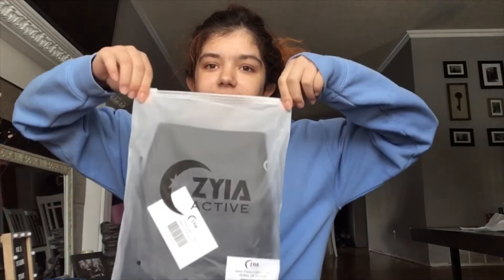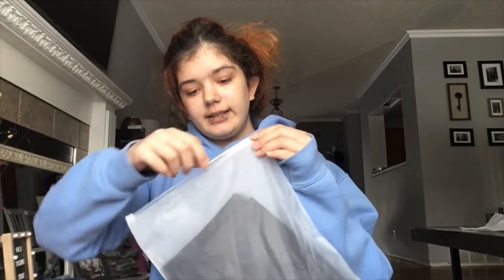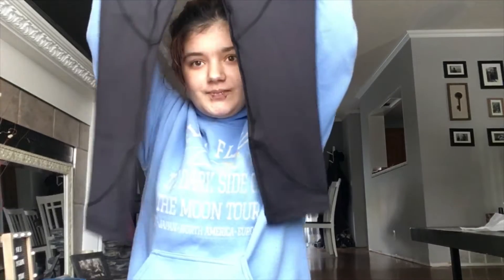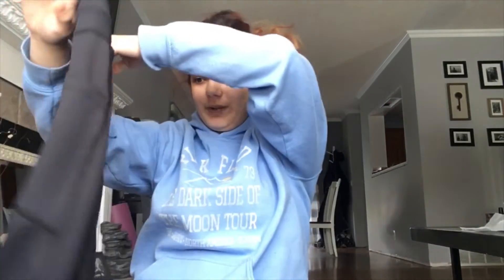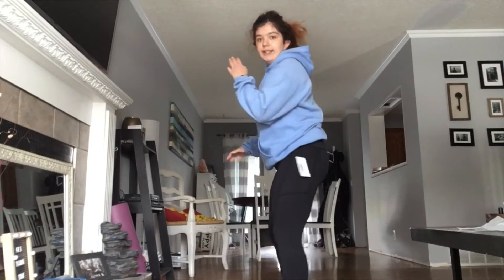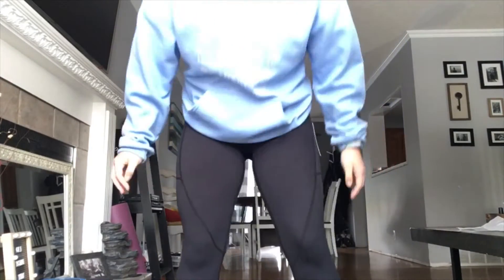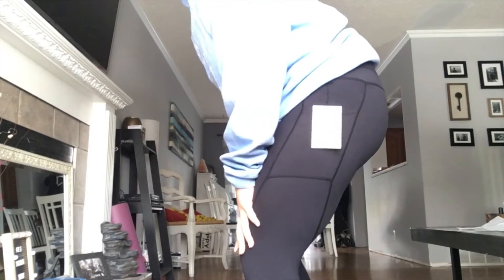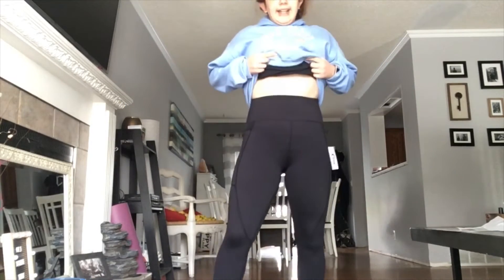Zyia Package Unboxing!!! (black pocket light and tights 7/8”)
hey guys! Hoped you enjoyed the video!